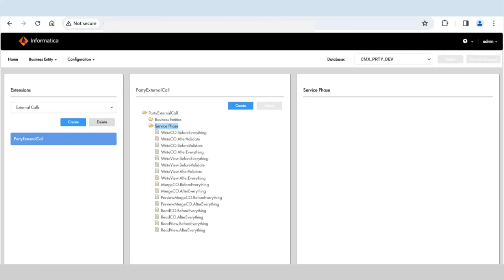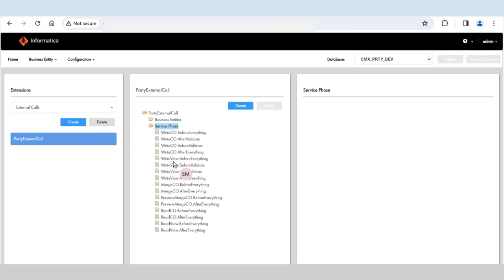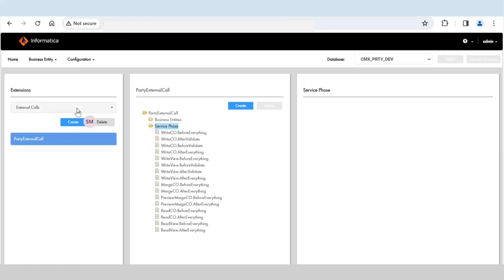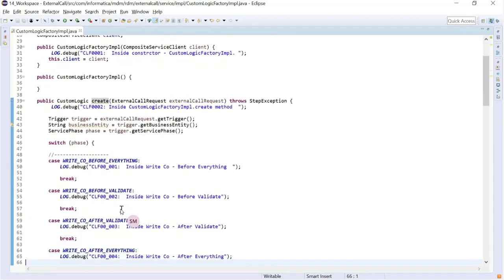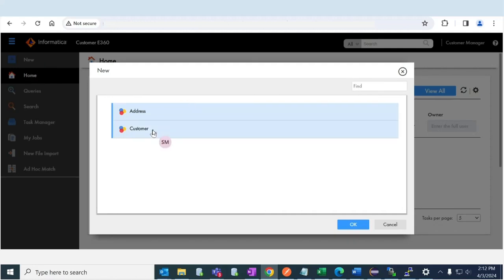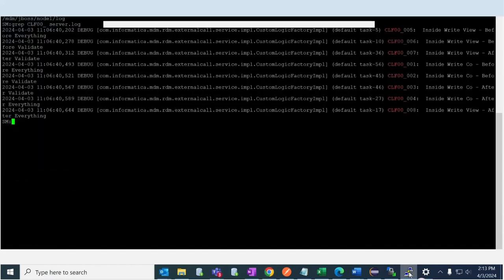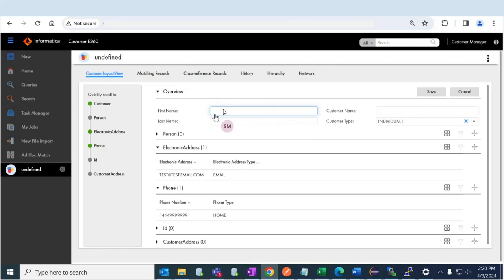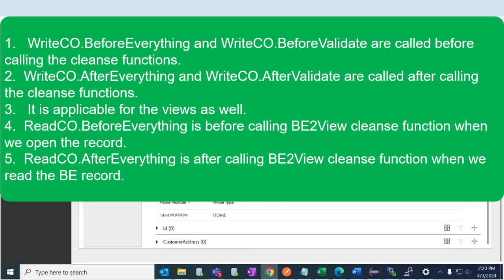Informatica MDM - BES External call Service Phases available in MDM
In this video tutorial on Informatica MDM, we will learn about various phases in BES External call in Entity 360 application.